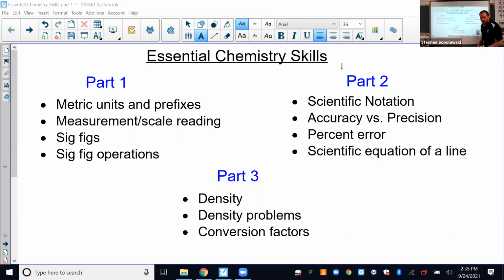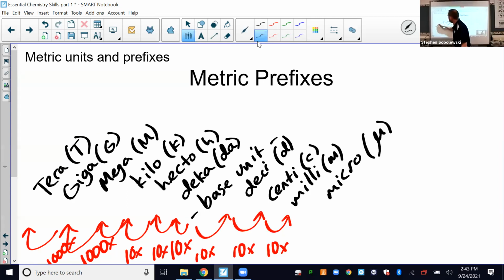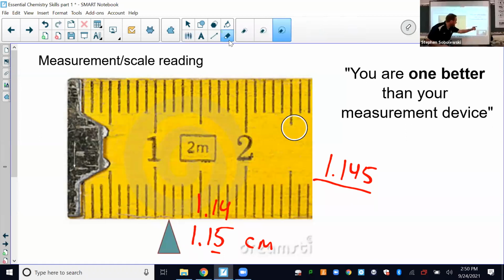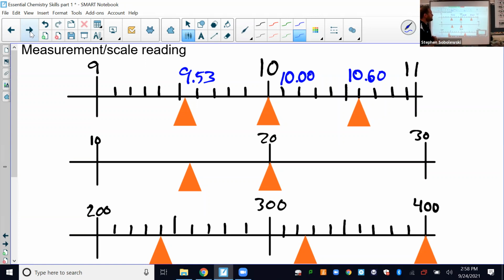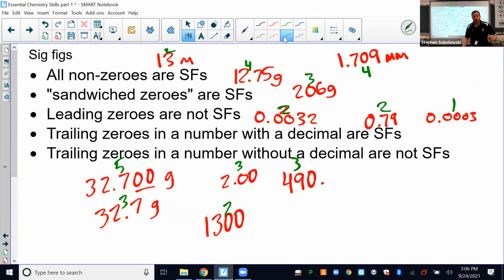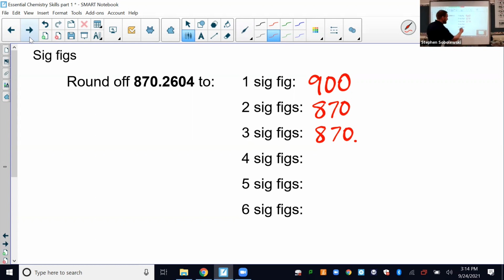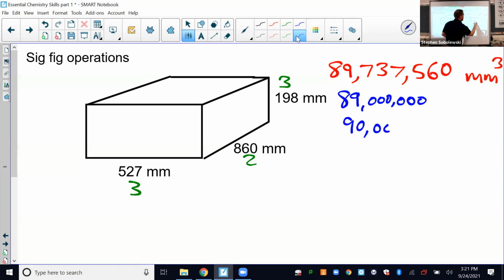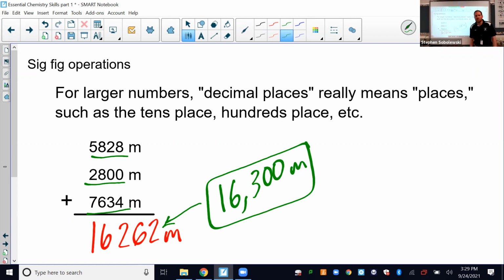Unit 1 Skills part 1 (Metric system, measurement, SFs, SF operations)